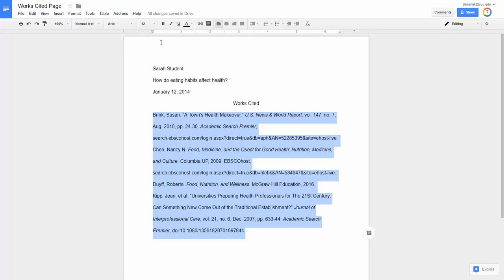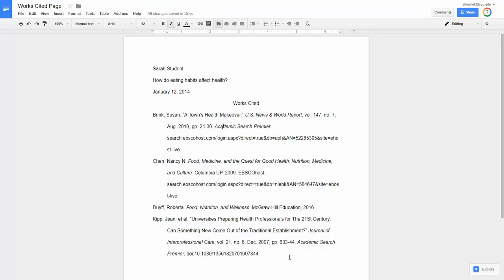Hanging Indent in Google Docs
A quick how to guide for doing a hanging indent for a Works Cited page in Google Docs.